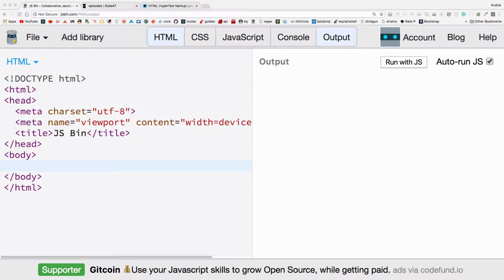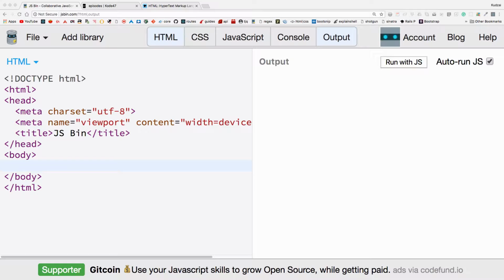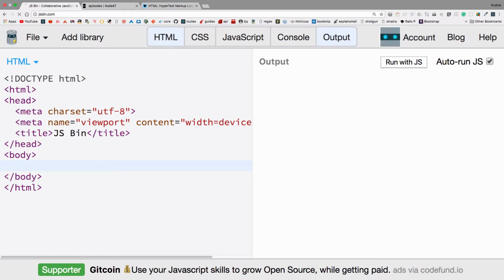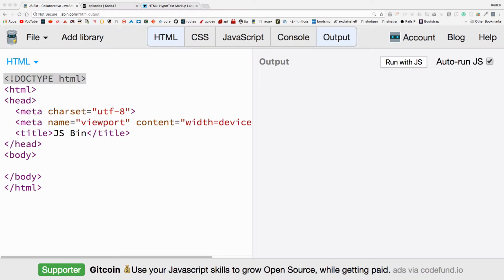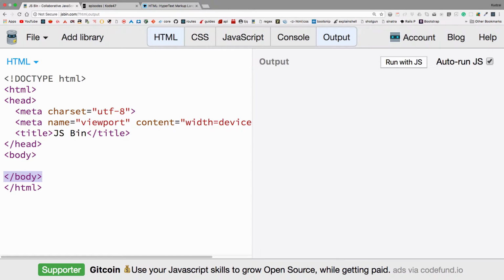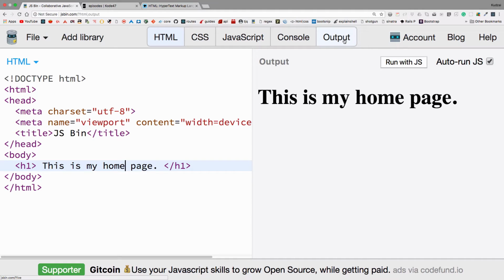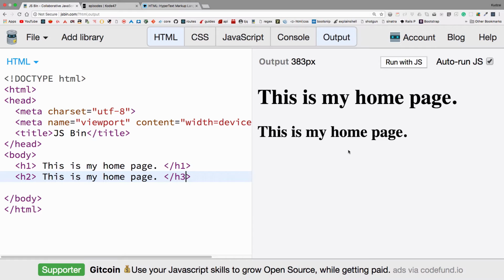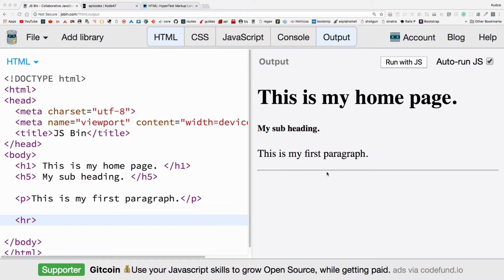Episode #1: Hypertext Markup Language (HTML)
Learning to code can be very hard and often overwhelming especially when someone is getting started. One approach that has proven to be helpful is to learn the technologies (HTML, CSS, JavaScript, SQL, Ruby e.t.c) in isolation. We are going to start with taking baby steps with the fundamental building block of the web, i.e HTML